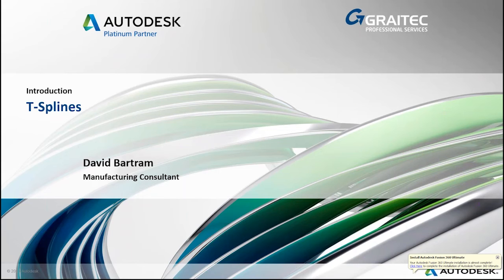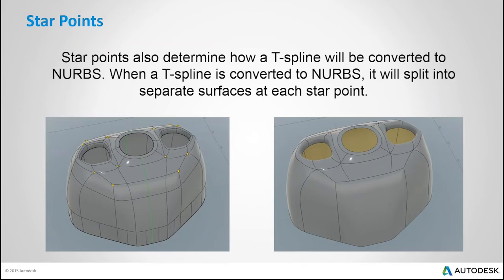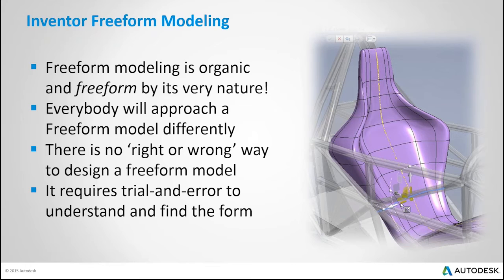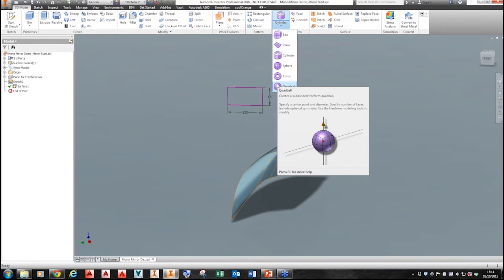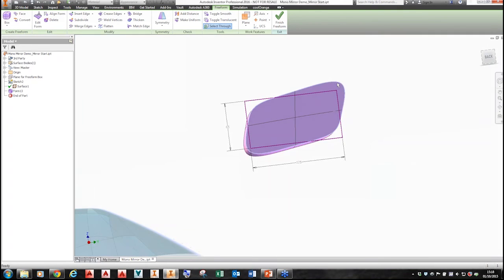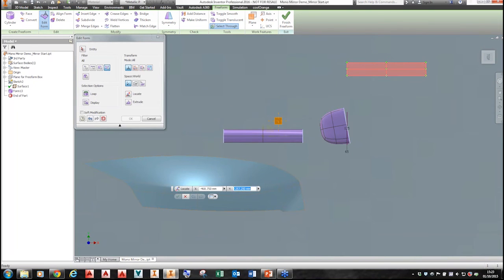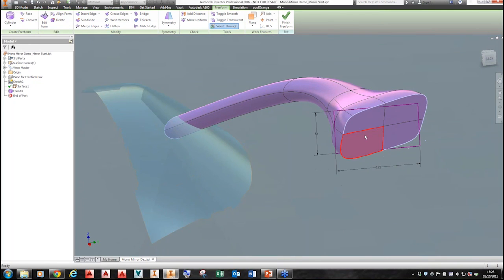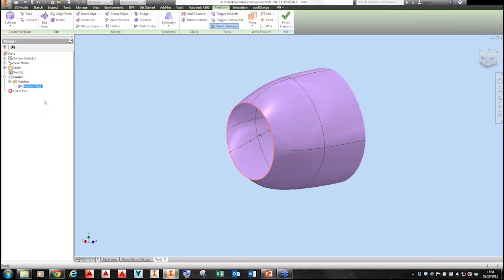Autodesk Inventor Webinar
Watch Graitec's webinar and learn how to use the advance shape description tool set (T-Spline technology) in Autodesk Inventor.